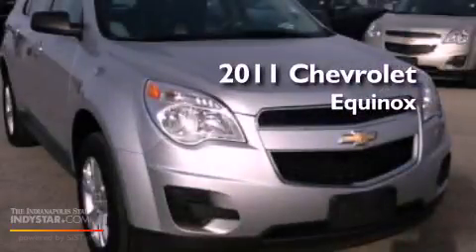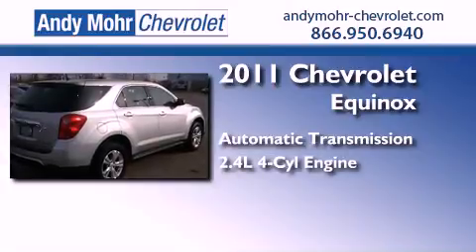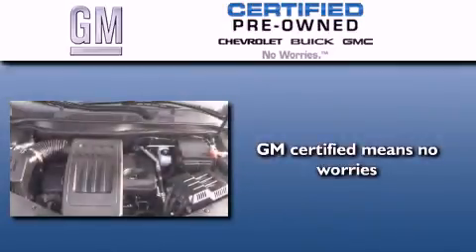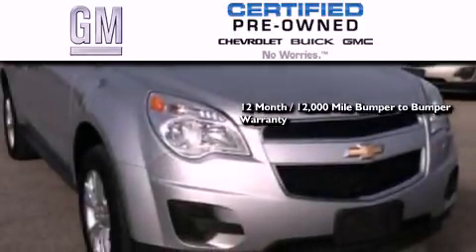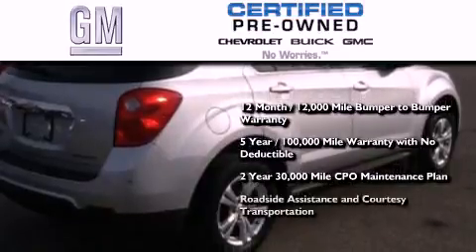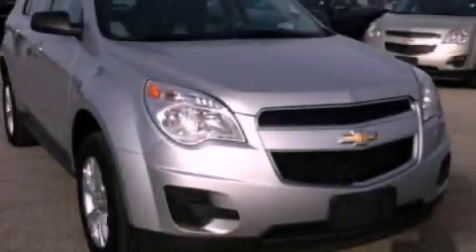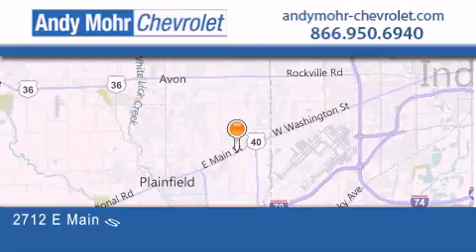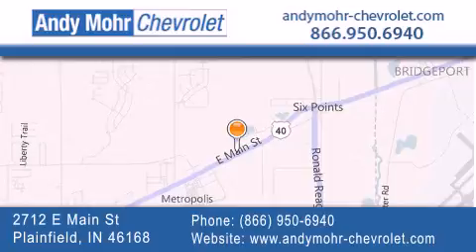Certified 2011 Chevrolet Equinox Indianapolis IN 46168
Year : 2011
 Make : Chevrolet
 Model : Equinox
 Engine : 2.4L I4 16V GDI DOHC
 Trans . : 6-Speed Automatic
 Exterior : Silver Ice Metallic
 Miles : 71,602
 Interior : Light Titanium / Jet Black
 Stock : PV3111

 2712 E. Main Street